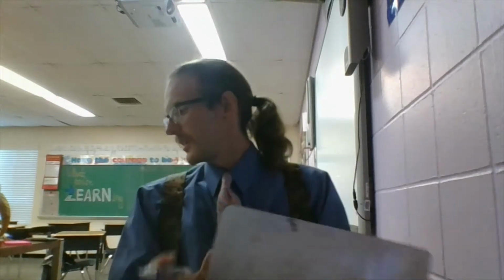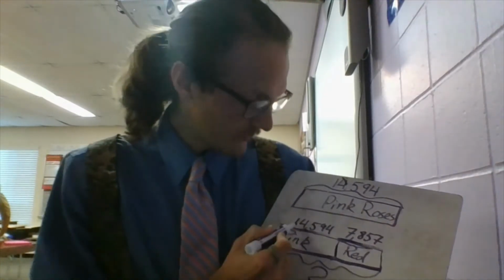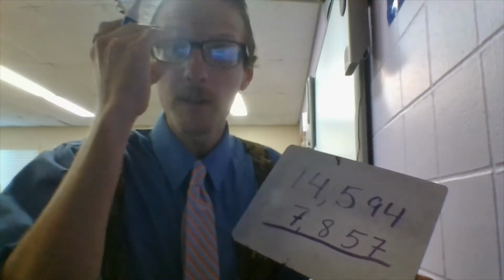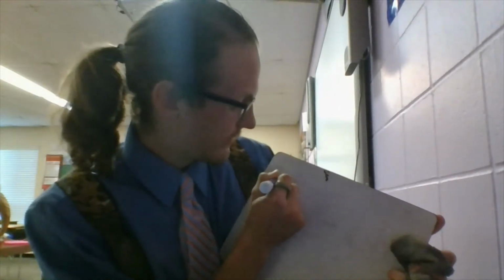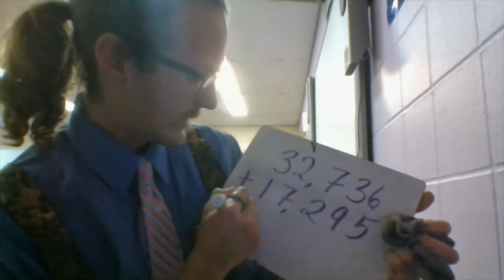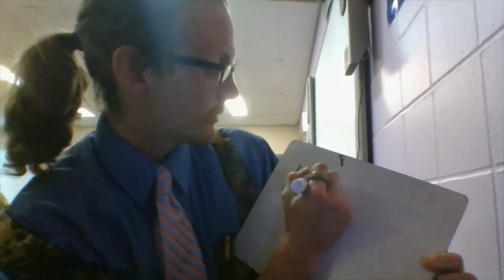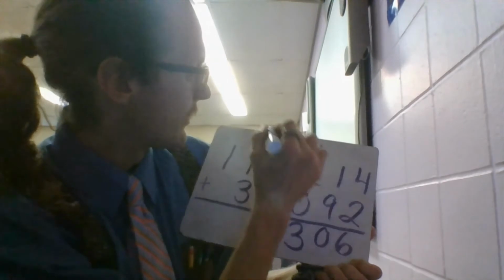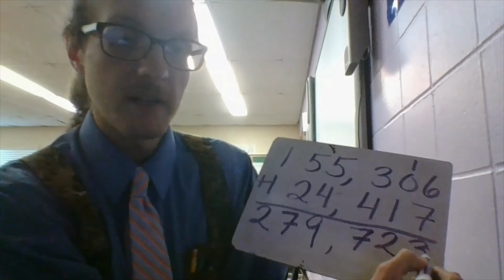Using Standard Algorithm to Solve Word Problems